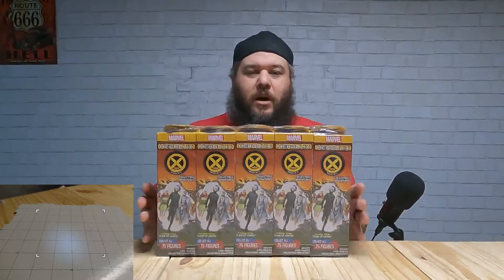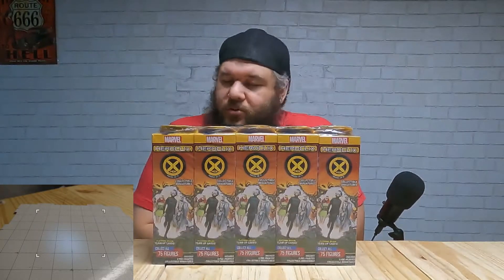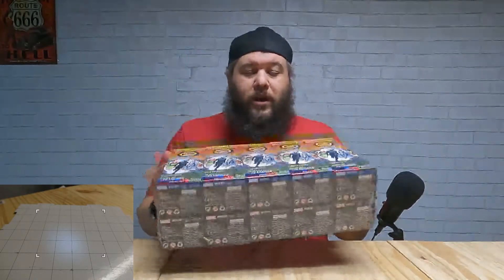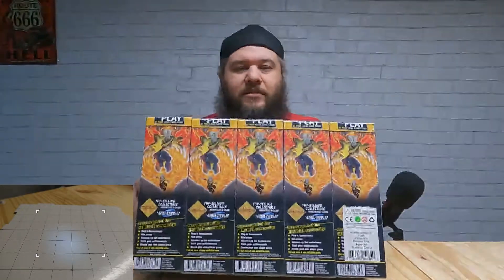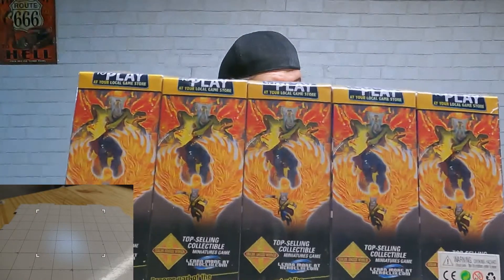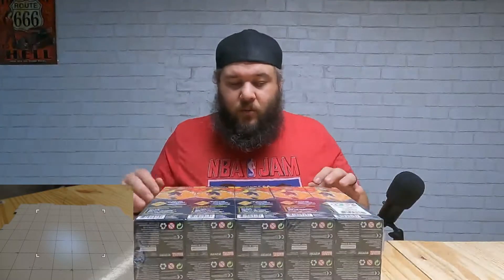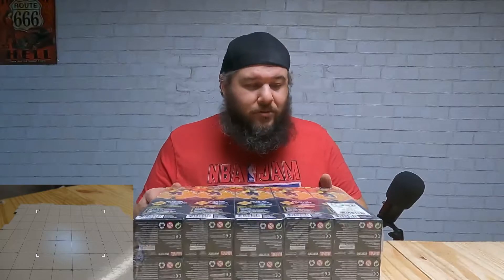House of X Heroclix Case Unboxing Part 2... UP FOR THE CHASE!!!!!!